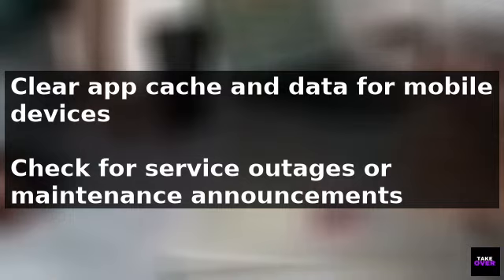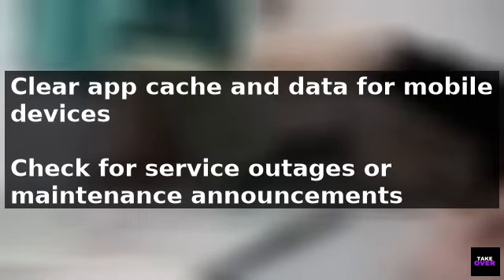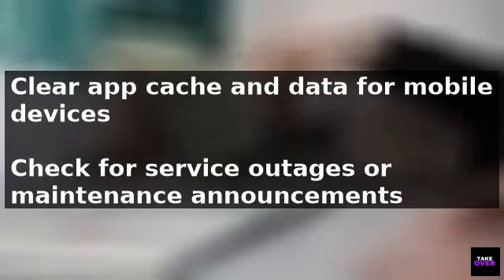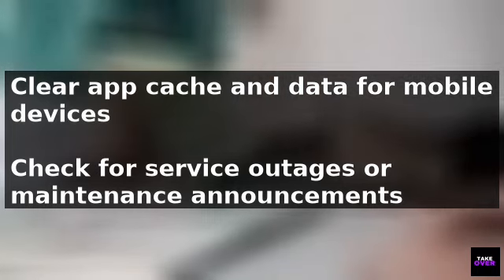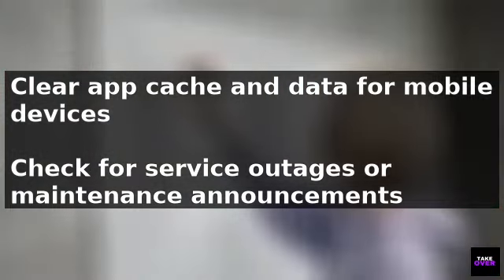How To Fix YouTube TV Black Screen (2025)